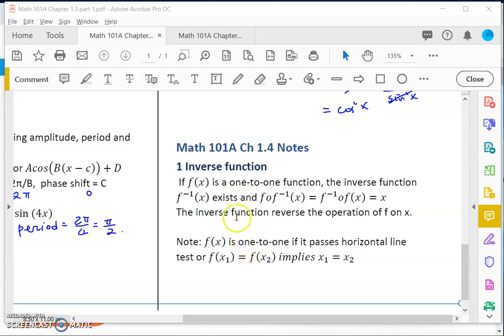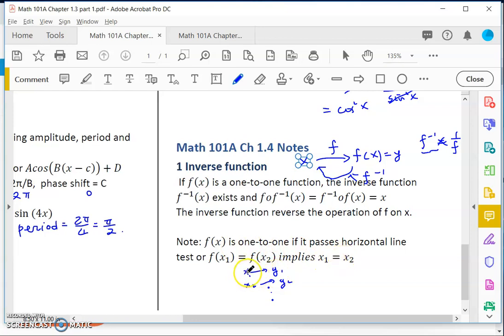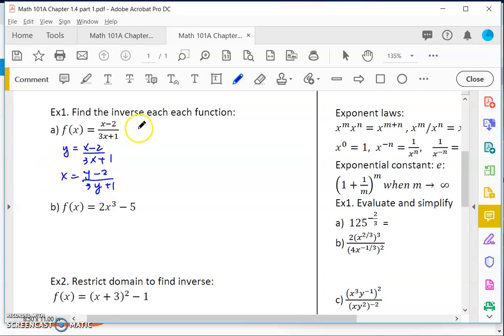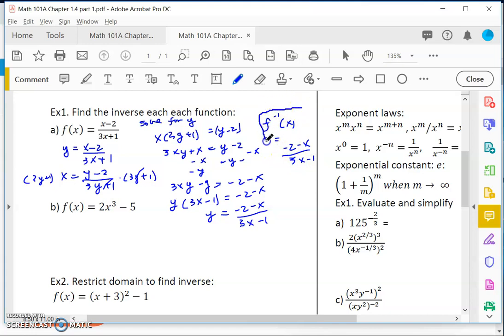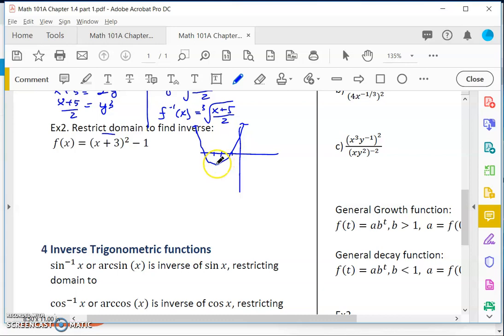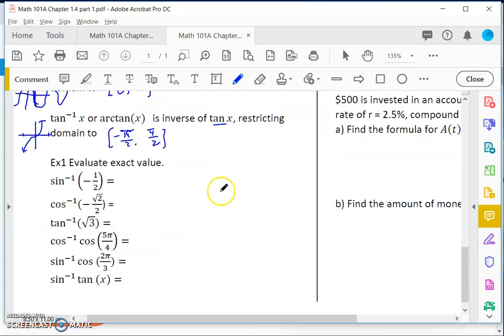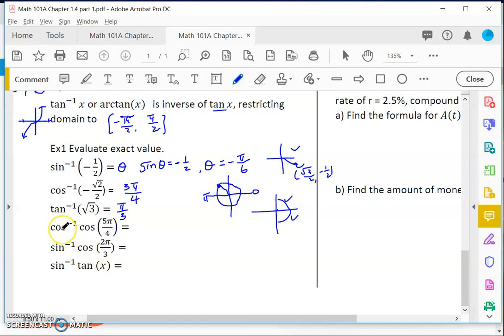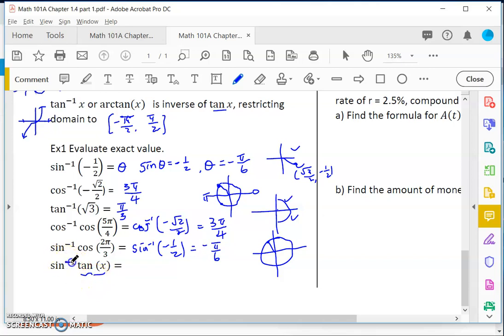Openstax Calculus Ch 1.4 Inverse function, inverse trig